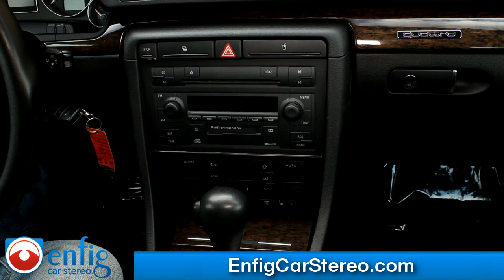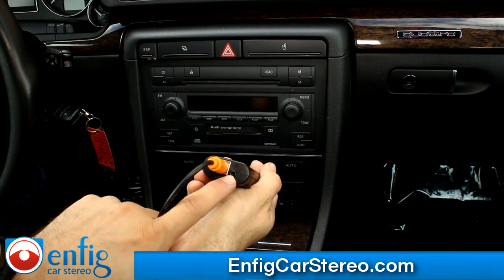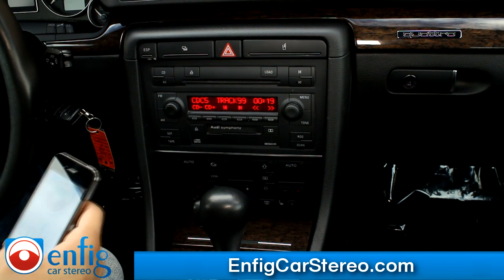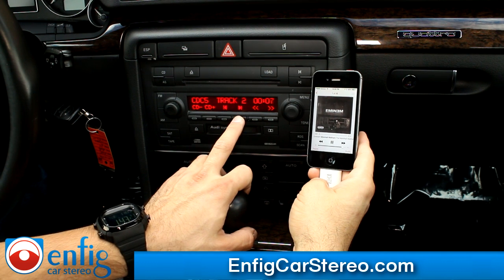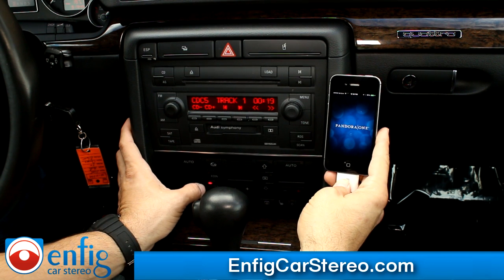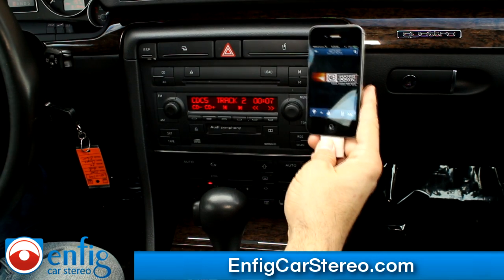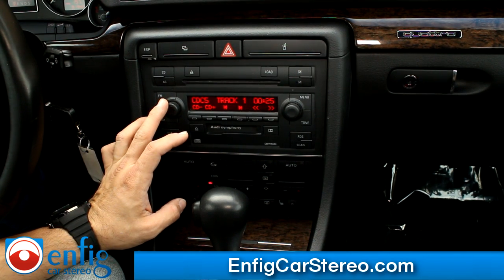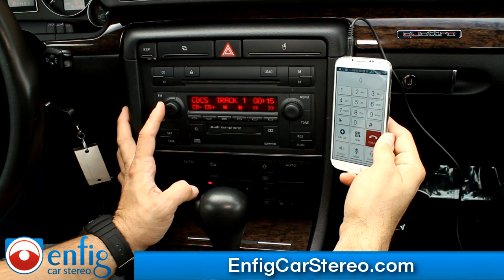iPod AUX adapter A4 Audi 02-06 Dension GW1LAU2